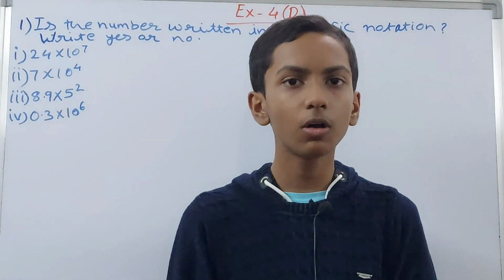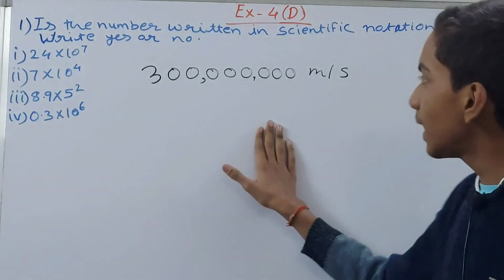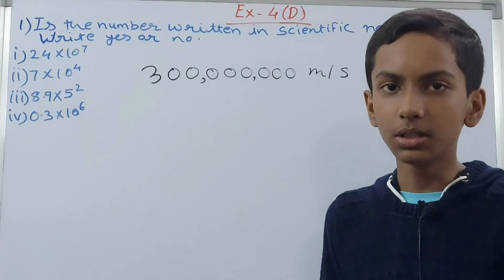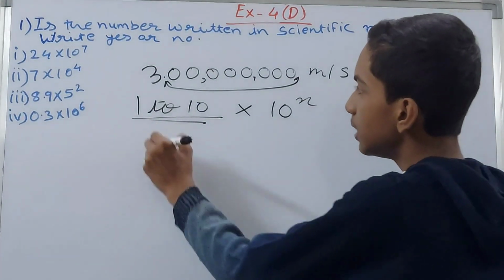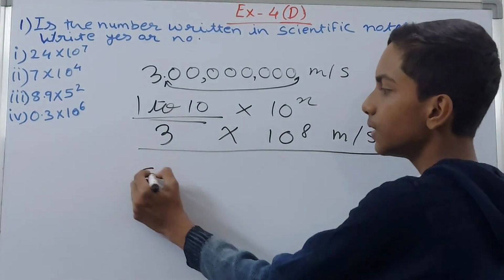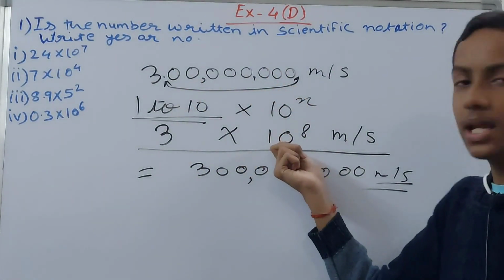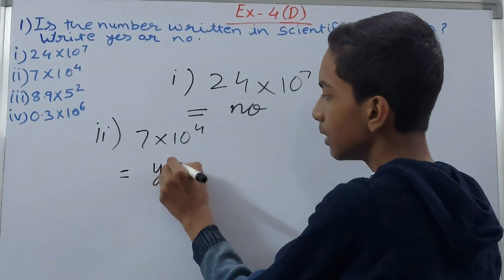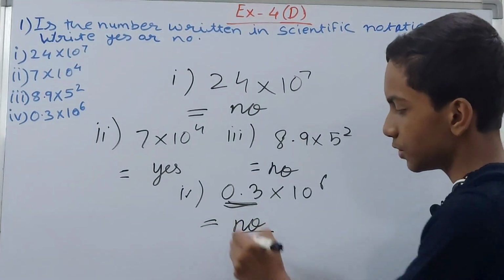Q1 Ex 4D | Ch 4 Exponents | ICSE Class 7 Mathematics today | Unlock your learning